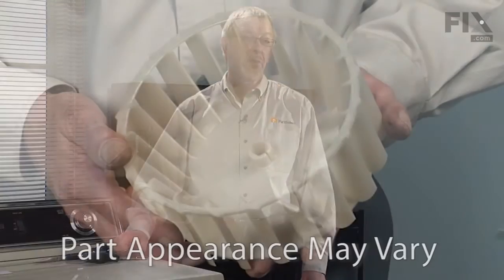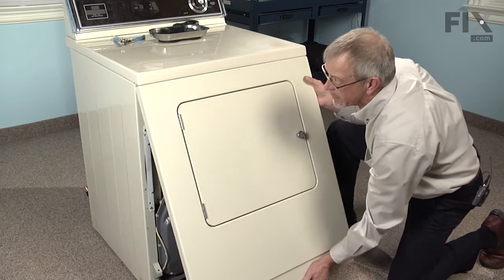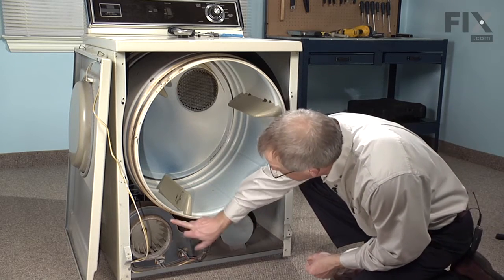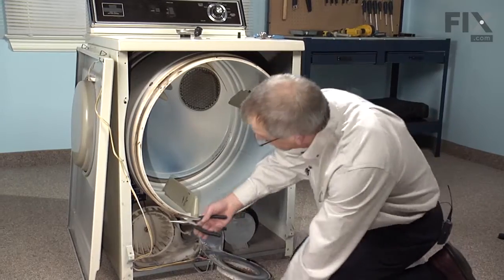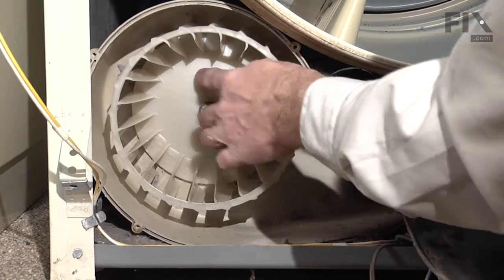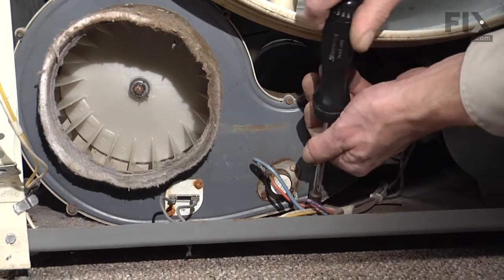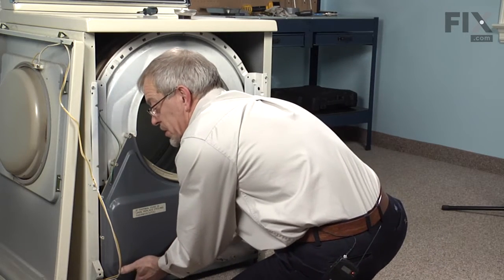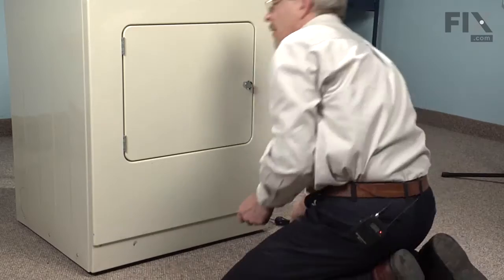Maytag Dryer Repair – How to replace the Blower Wheel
Need help replacing the Blower Wheel (Part Y303836) in your Maytag Dryer? Watch this how to video with simple, step-by-step instructions for a successful DIY repair.

OEM Part Number: Y303836

Why you might need to replace the Blower Wheel:
Loud rumbling at startup
Periodic rumbling during drying
Rumbling for short period after motor stopped

What tools you need for this repair:
1/4" Nut Driver
5/16" Nut Driver
Needle Nose Pliers
Retaining Ring Pliers
Stubby Philips Screw Driver

The information in this video is specific to Maytag, Jenn-Air, and International . To find a Blower Wheel specific to your model,